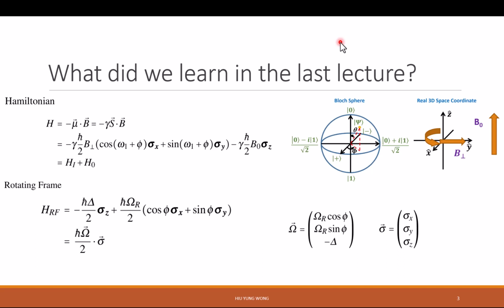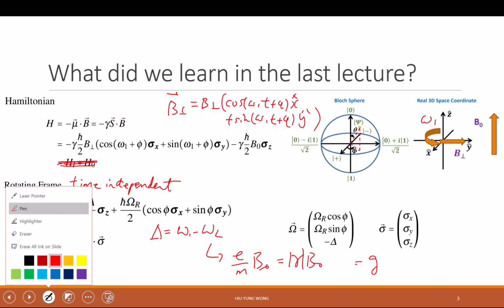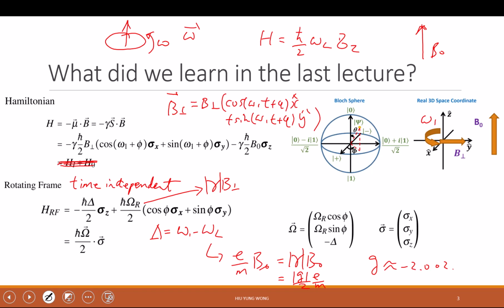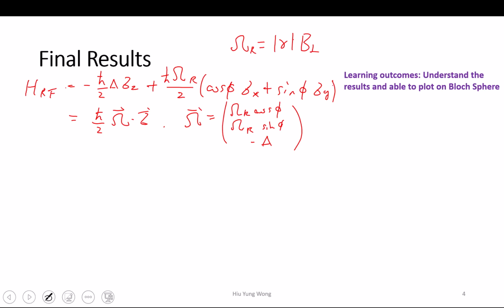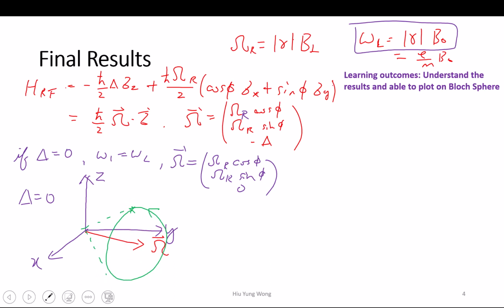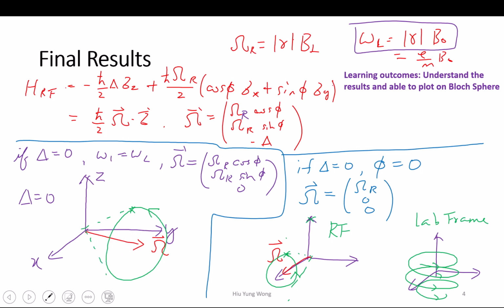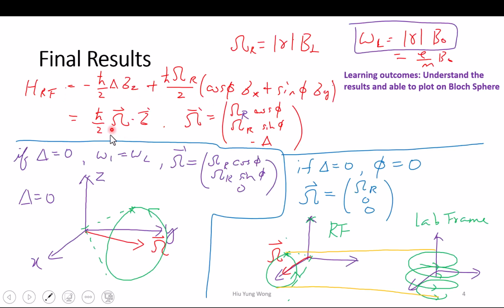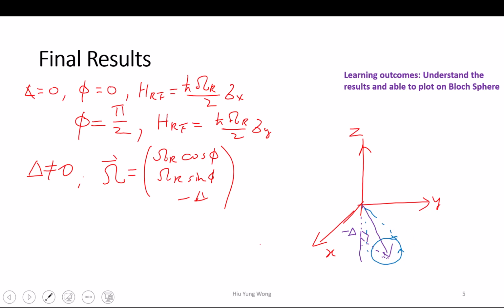L13-1 Rotating Frame Hamiltonian Review and Bloch Sphere Interpretation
Review with Typed Equations; Interpretation of the rotating Hamiltonian in the Bloch Sphere